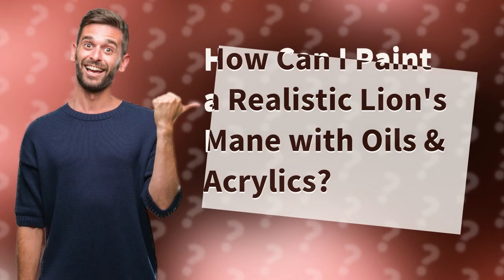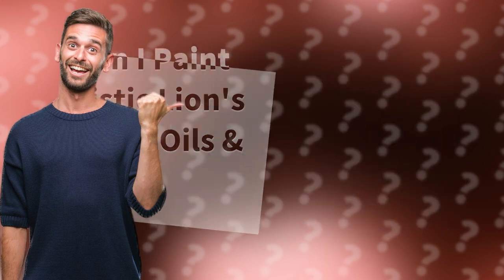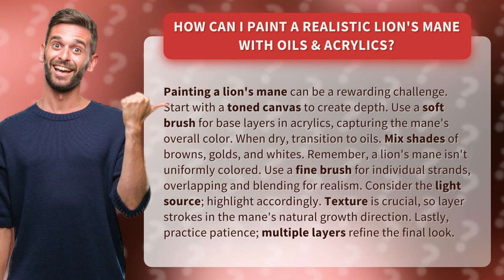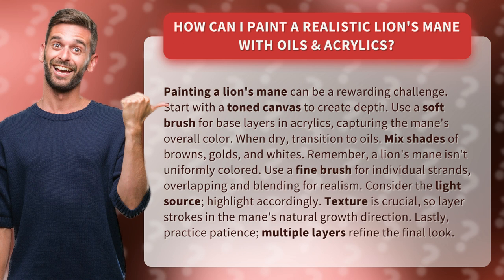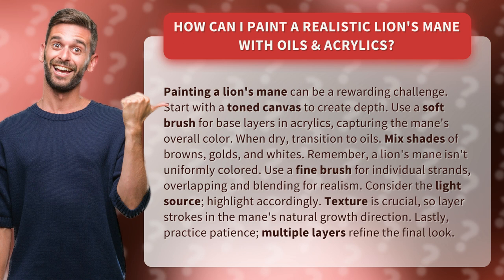How Can I Paint a Realistic Lion's Mane with Oils & Acrylics?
Mastering the Art: Painting a Realistic Lion's Mane • Mastering Lion's Mane • Learn the step-by-step process of painting a lifelike lion's mane using oils and acrylics. From creating depth to capturing the mane's natural colors and textures, this tutorial will guide you through the techniques needed to achieve a realistic and captivating result. Don't miss out on this rewarding artistic challenge!